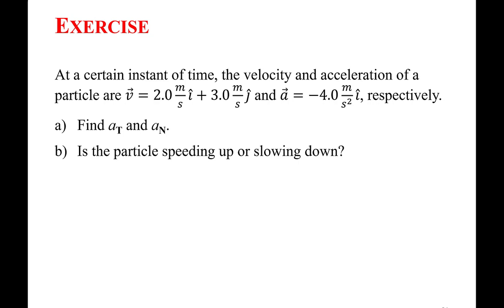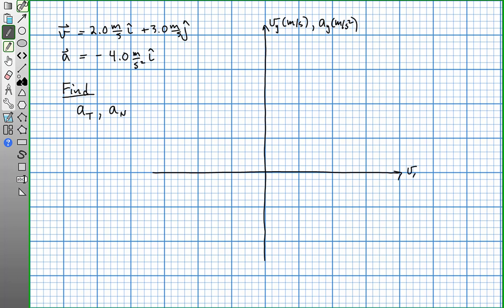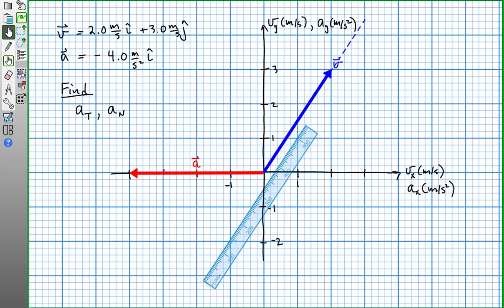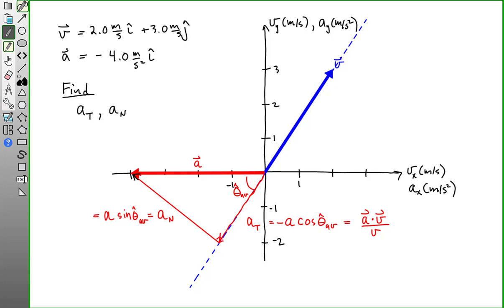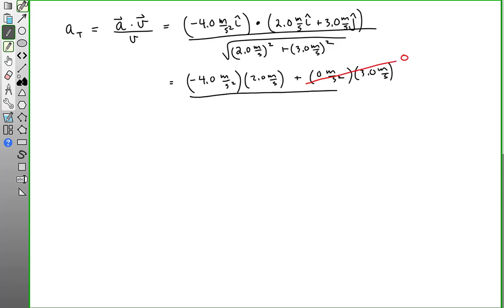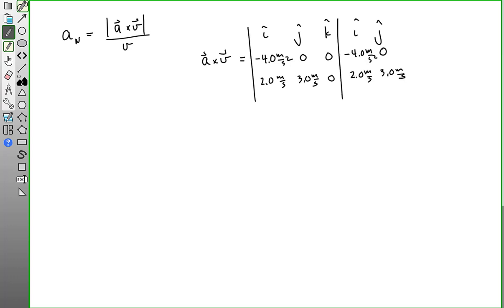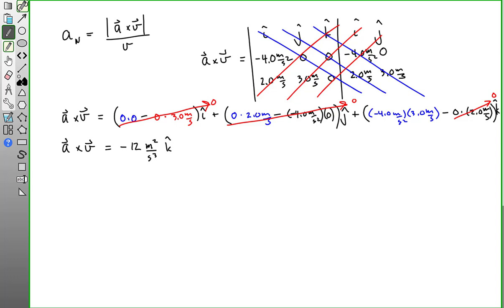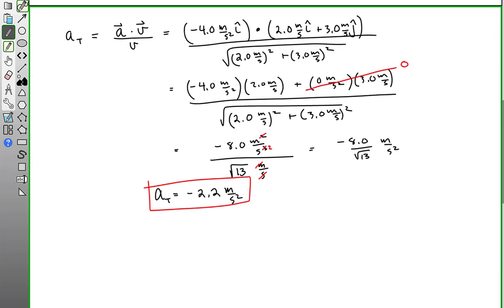The Components of Acceleration Relative to the Velocity of a Particle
In this video we work through an example in which determine a particle's normal and tangential components of acceleration relative to the particle's velocity.